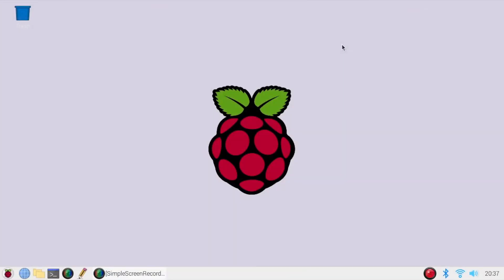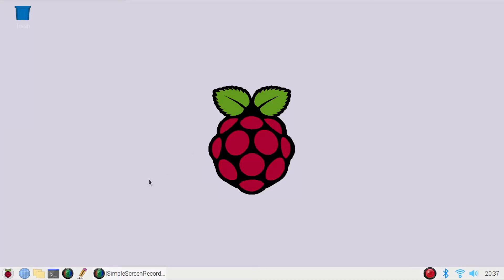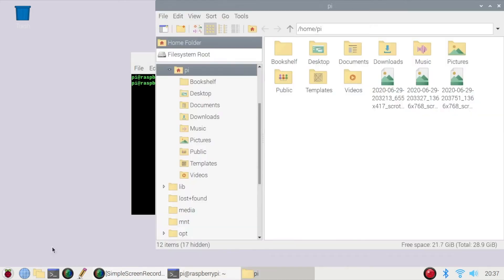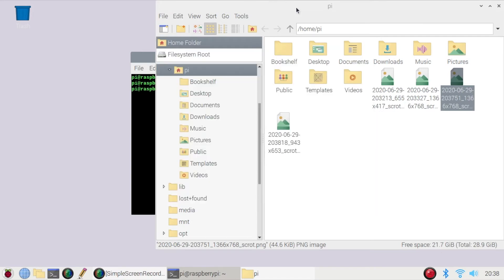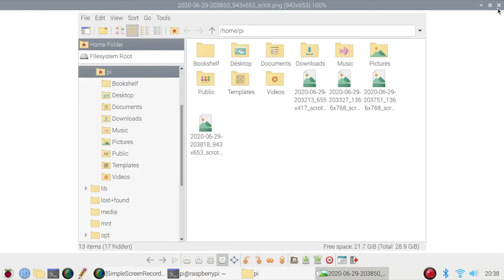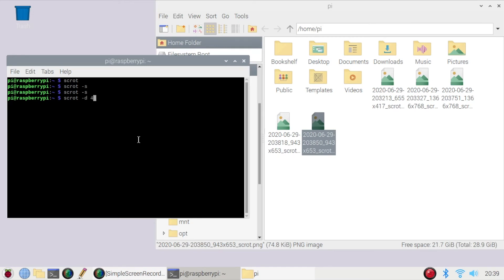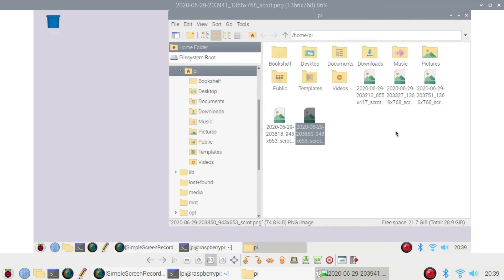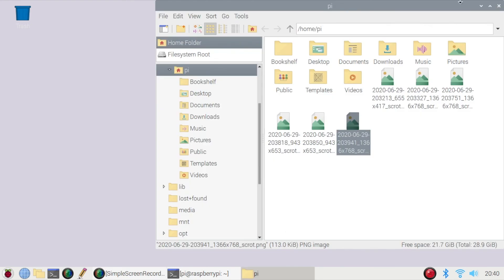How to Take Screenshots on Raspberry Pi using Scrot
Thanks for coming back for another Knowledge Pop! Today I discuss a simple way to take a screenshot on Raspberry Pi using Scrot from the Terminal. It is extremely simple and I show you how to do this using three easy commands:
$ scrot: Take screenshot of entire display
$ scrot -s: Take screenshot of a selected window
$ scrot -d 4: Take a screenshot using a delay specified in seconds (4 for four seconds, 5 for five seconds, etc)

Computer and software used:
Raspberry Pi 3 B+
RaspberryPi OS
SimpleScreenRecorder (used to record screen cast on RaspberryPi)
MacBook Pro (13-inch, 2016, Two Thunderbolt 3 ports)
macOS Catalina
iMovie